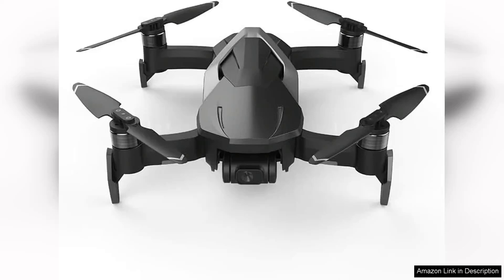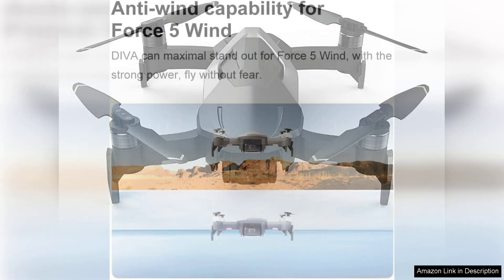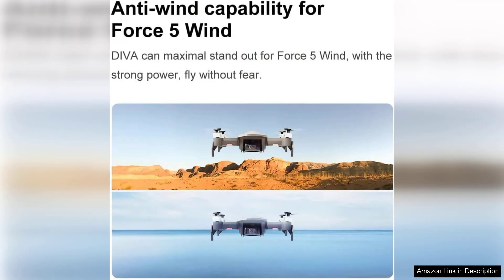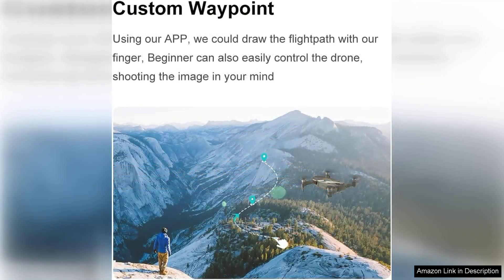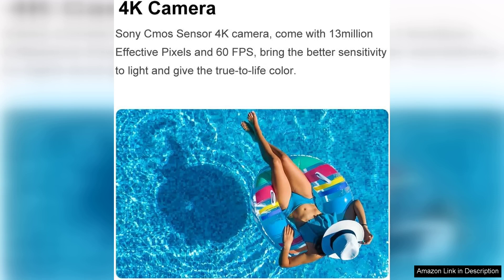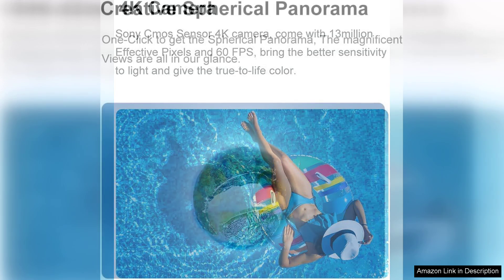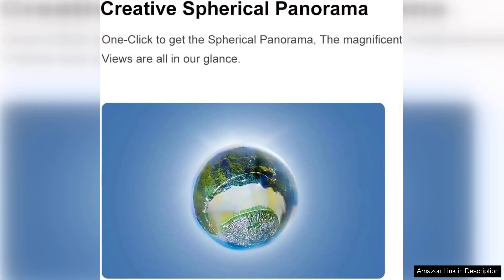4k professional quadcopter drone 30min flight 2km range with camera Review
4k professional quadcopter drone 30min flight 2km range with camera Review

The 4K Professional Quadcopter Drone is a remarkable piece of technology that truly elevates aerial photography and videography. With its stunning 4K camera, this drone captures breathtaking high-definition footage that is sure to impress both hobbyists and professionals alike. The clarity and detail of the images are outstanding, making it ideal for everything from landscape photography to event coverage.

One of the standout features of this drone is its impressive 30-minute flight time. This extended battery life allows for more creative freedom, ensuring that you can capture the perfect shot without the constant worry of needing to recharge. Additionally, the 2km range gives you the ability to explore vast areas and capture stunning aerial views that would otherwise be difficult to obtain. Whether you’re shooting a wedding, a sporting event, or just enjoying a leisurely flight, the range provides plenty of opportunities for unique perspectives.

The drone’s design is user-friendly, making it accessible even for those new to flying. The intuitive controls and stability features allow for smooth operation, so you can focus on capturing that perfect moment. Plus, with built-in GPS, you can easily track your drone’s location, ensuring that you always know where it is.

However, it’s important to note that while the drone excels in many areas, its complex features may require a learning curve for beginners. Understanding the various settings and modes can take some time, but the investment in time pays off with stunning results.

In conclusion, the 4K Professional Quadcopter Drone is an excellent investment for anyone serious about aerial photography or videography. Its high-quality camera, extended flight time, and impressive range make it a top choice for enthusiasts and professionals alike. Whether you’re capturing stunning landscapes or documenting special events, this drone will undoubtedly elevate your creative pursuits.